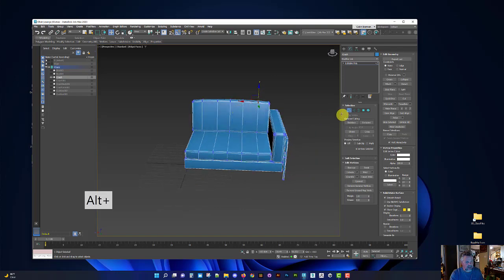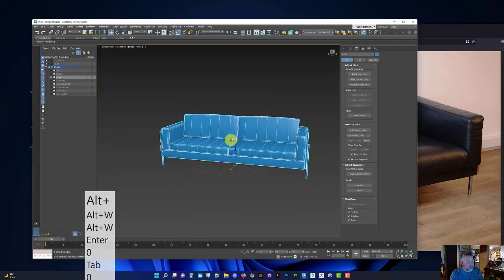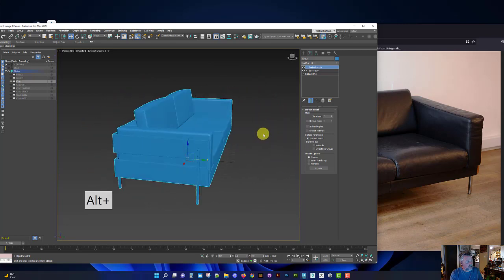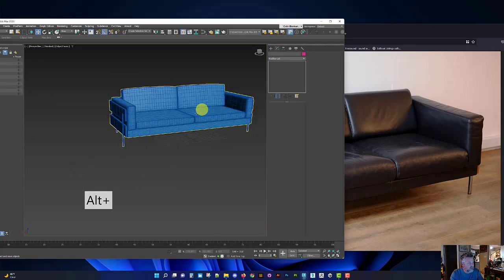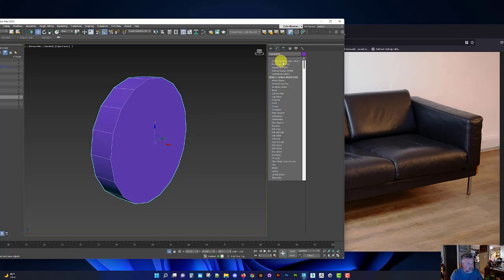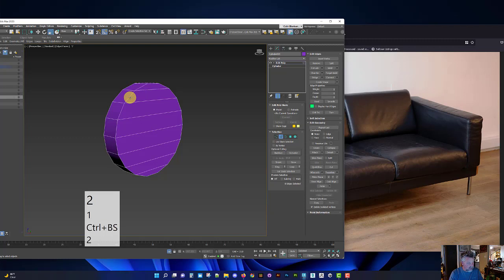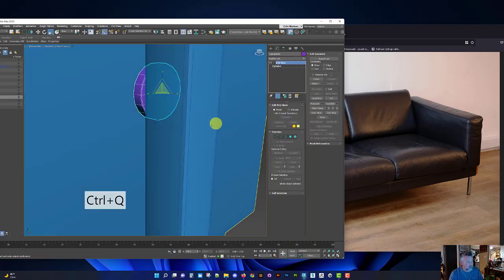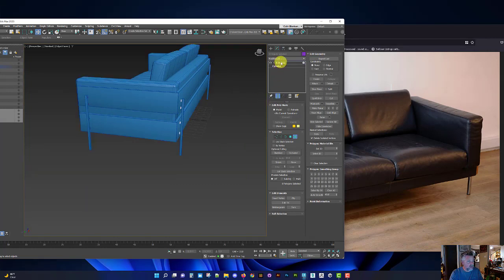Couch 05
these next 2 steps are about how to chamfer edges to achieve proper subdividing meshes.